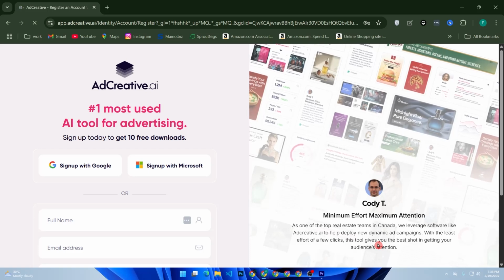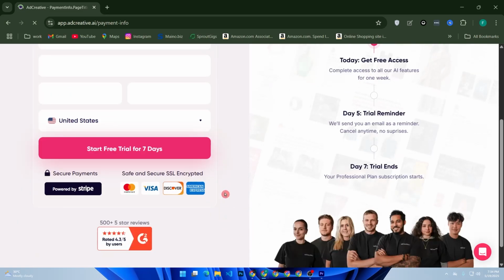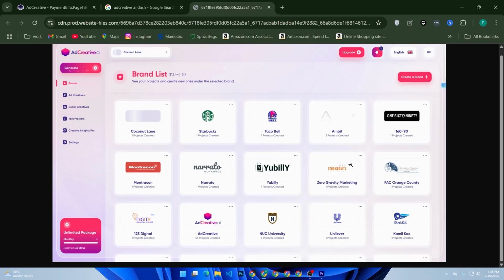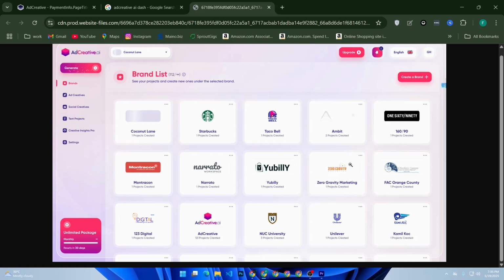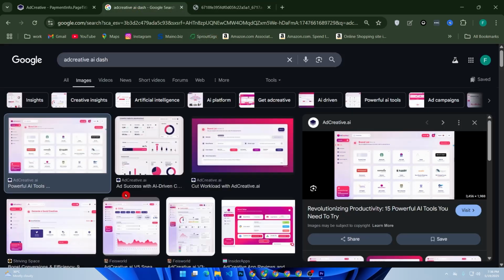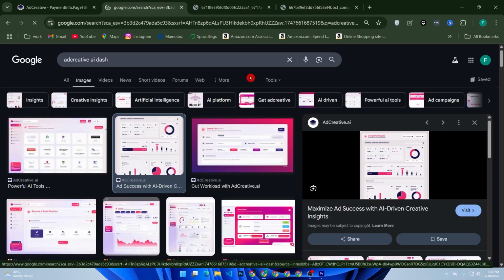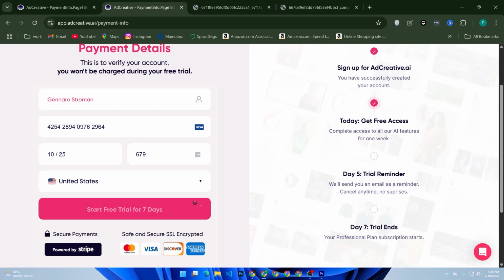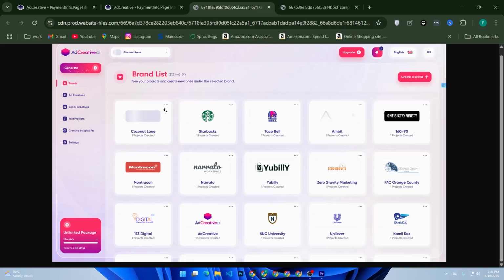How to Use Ad Creative AI (2025) | Quick & Easy Ad Creative AI Guide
Want to create high-converting ad creatives in just minutes using AI? In this video, I’ll walk you through how to use Ad Creative AI in 2025 — the smart tool for generating ad designs and copy that grab attention and drive results.

You’ll learn:

How to sign up and set up your Ad Creative AI account

How to generate image and video ads automatically

Tips for writing powerful ad copy with AI

How to integrate with Facebook, Google & other platforms

Best practices to boost ad performance using AI

Perfect for marketers, business owners, and content creators who want to save time and get better ad results using artificial intelligence.